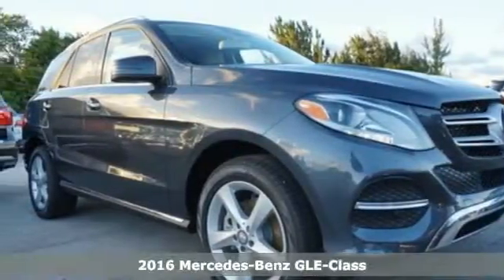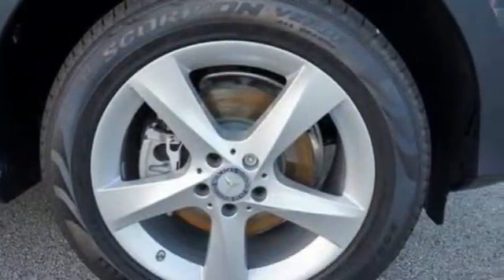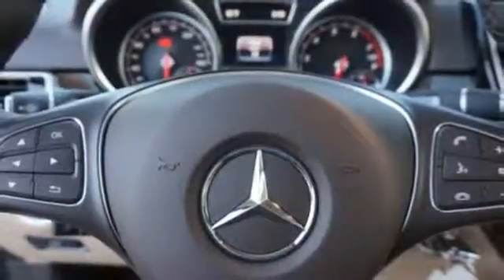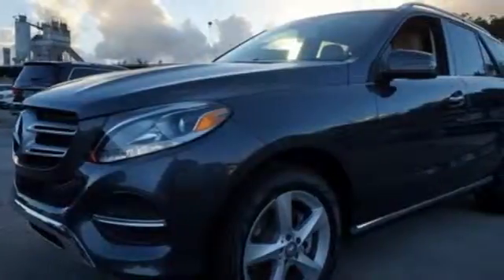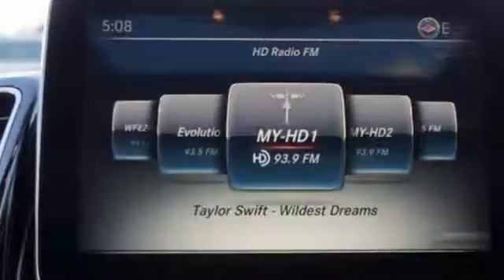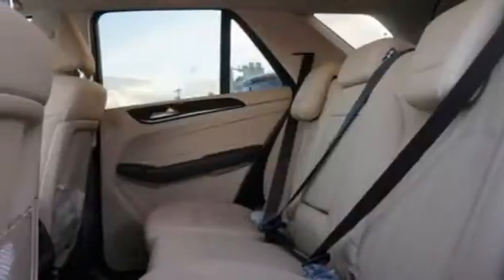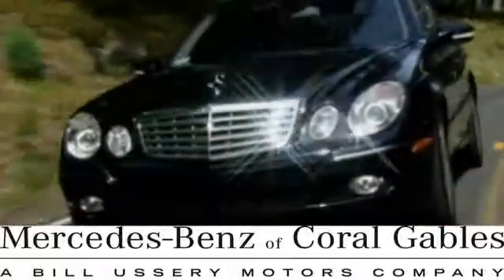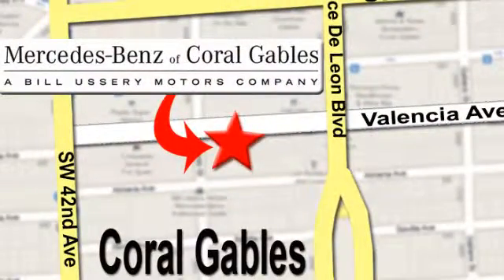New 2016 Mercedes-Benz GLE-Class Miami FL Coral Gables, FL GA651706 - SOLD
Year: 2016
Make: Mercedes-Benz
Model: GLE-Class
Trim: GLE350
Engine: 6 Cyl. 3.5 L
Transmission: Automatic
Color: STL_GREY_MET
Interior: Brown
Stock #: GA651706
VIN: 4JGDA5JB0GA651706

Address:
272 Valencia Ave